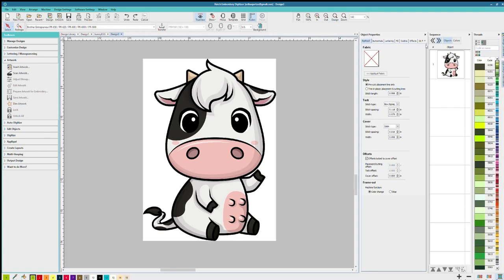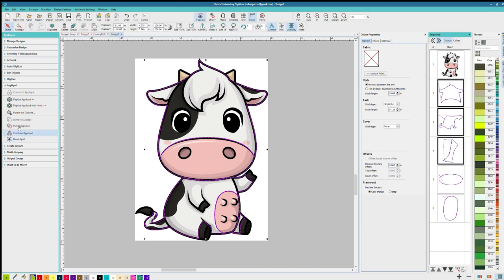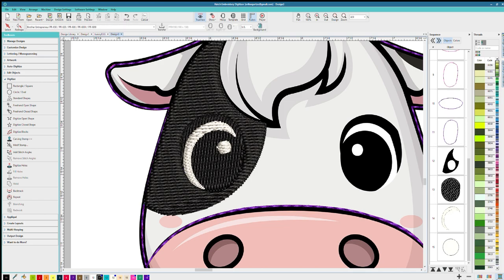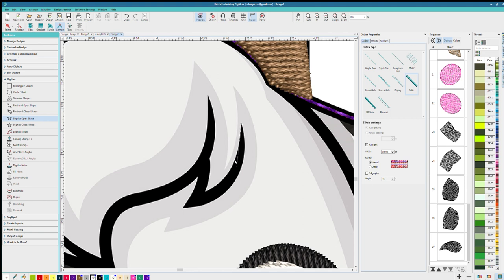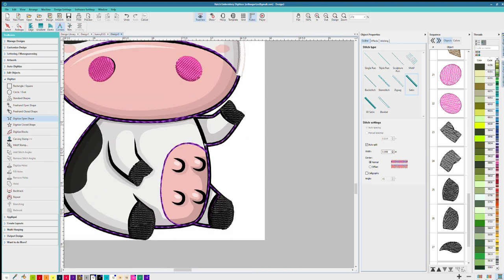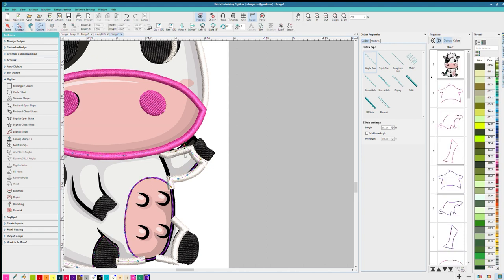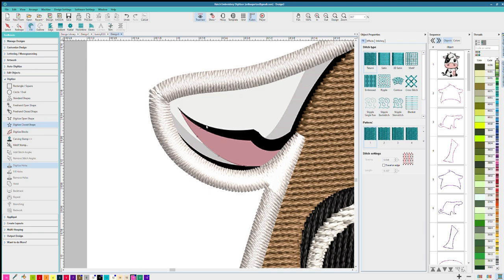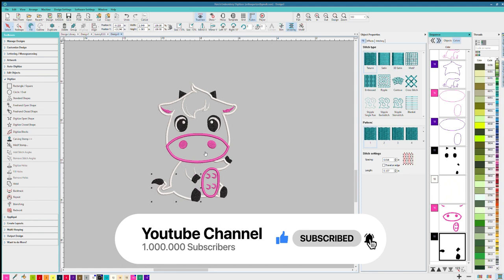How to Digitize an Applique Design on Hatch Embroidery For Beginners Digitizing for ETSY store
Showing You How to Digitize an Applique Design on Hatch Embroidery For Beginners. Digitizing Embroidery Designs for ETSY Store. Free applique design information in the video. This is for the person who knows nothing and digitizing and would like to get their feet wet. Hatch embroidery is a very simple program to use but might feel overwhelming at first. I hope I can help someone get started making their own designs. Leave any questions for me and I will respond, hopefully with the answer.